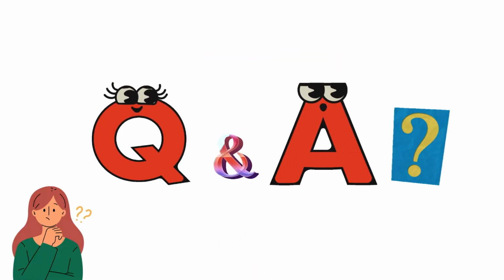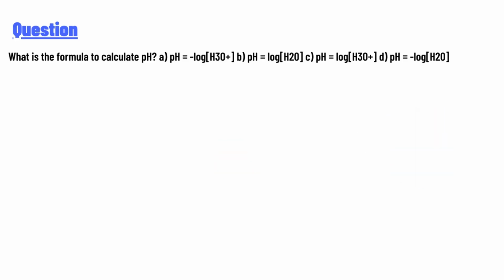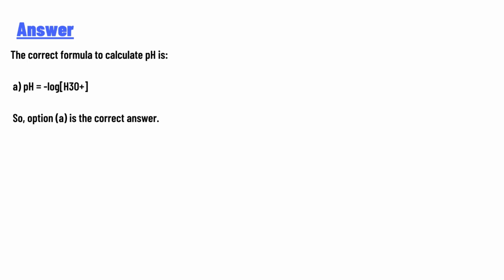What is the formula to calculate pH? a) pH = -log[H3O+] b) pH = log[H20] c) pH = log[H3O+]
What is the formula to calculate pH? a) pH = -log[H3O+] b) pH = log[H20] c) pH = log[H3O+] d) pH = -log[H20]